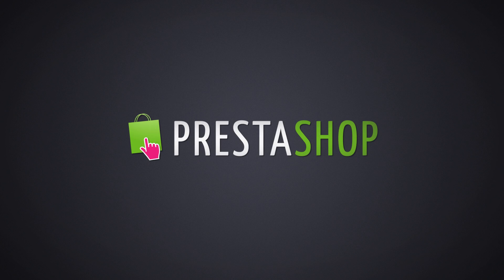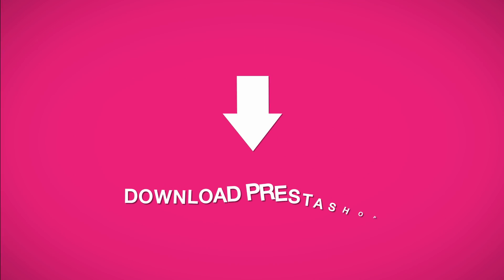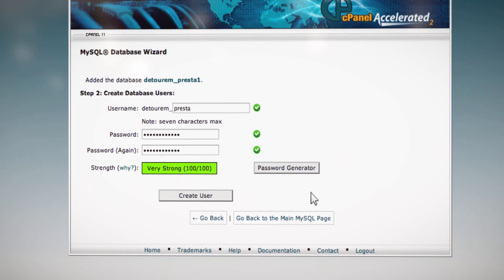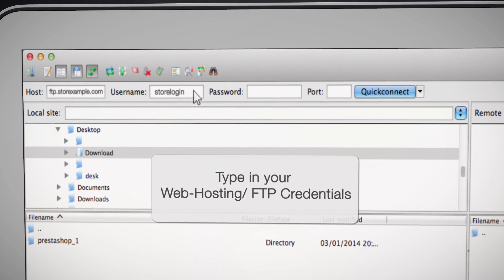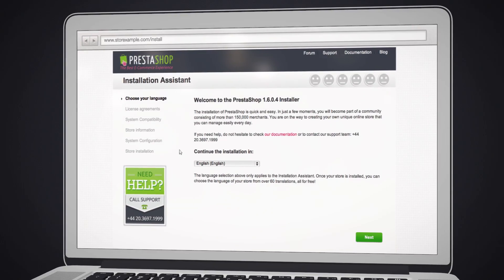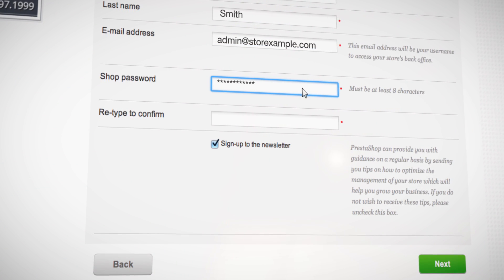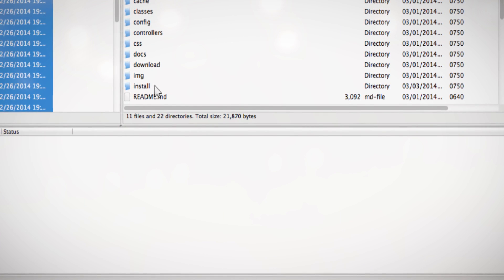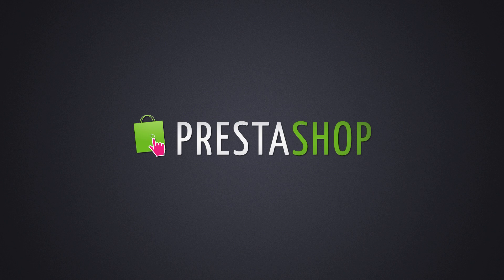How to install PrestaShop on your server - Tutorial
Step-by-step installation of PrestaShop on a web server. Turn subtitles on in your language with the 'Caption' button.